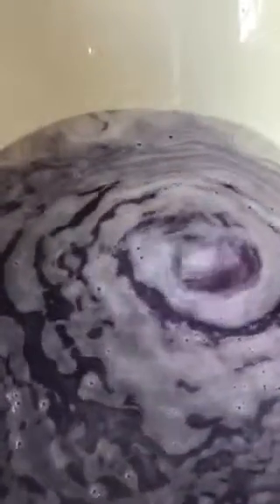July 26, 2018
BuyBombsHelpMoms.com